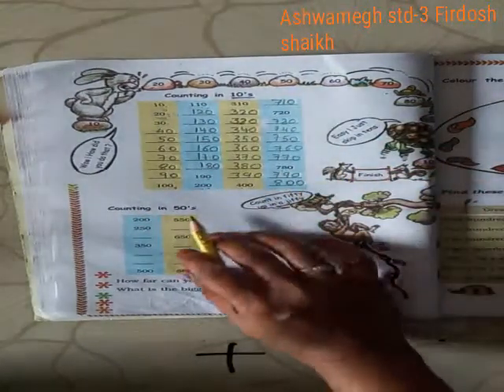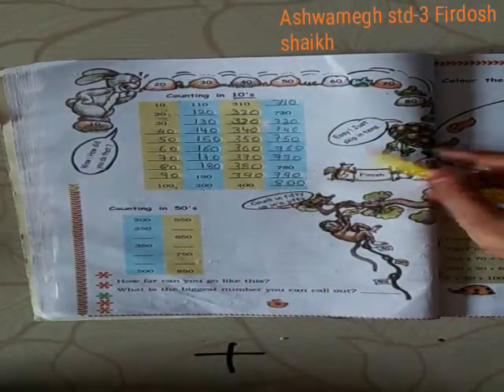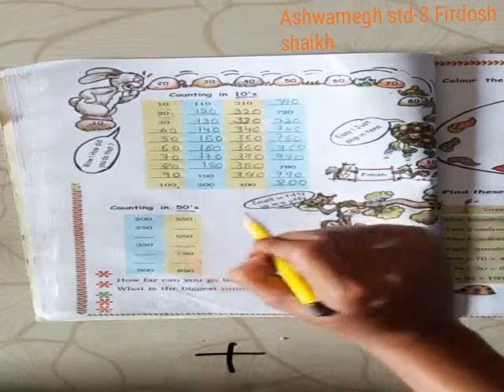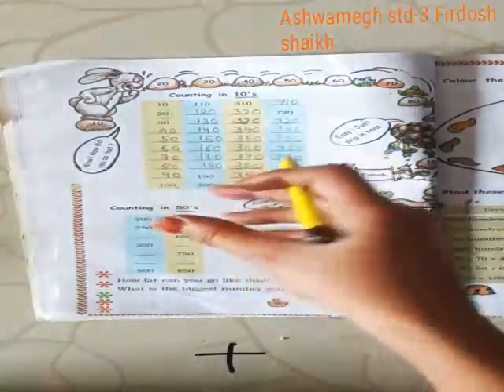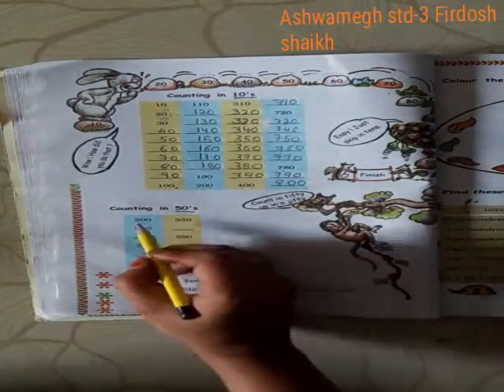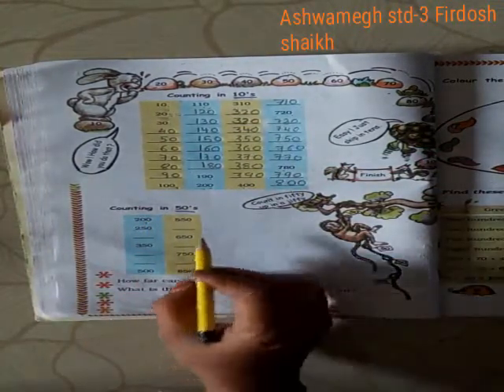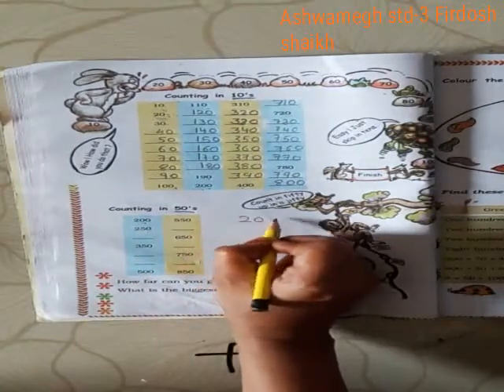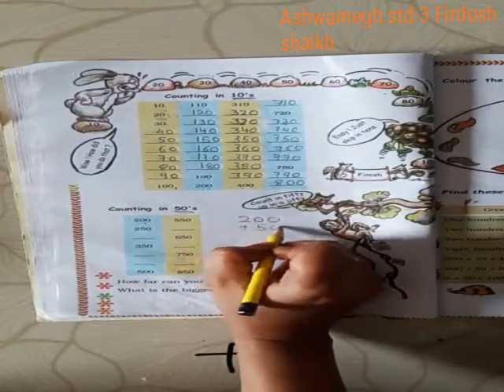Ashwamegh std-3Eng.medi Sub-Maths Ch-2Fun with numbers Part-4